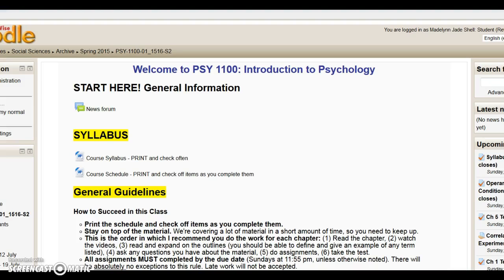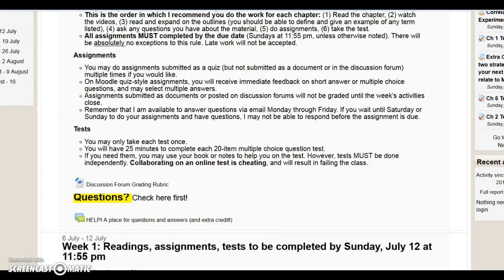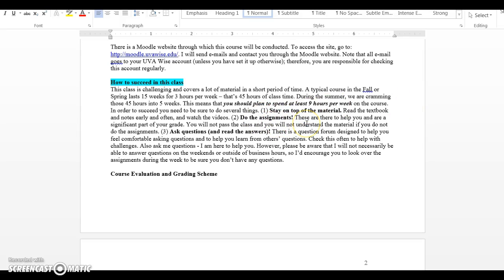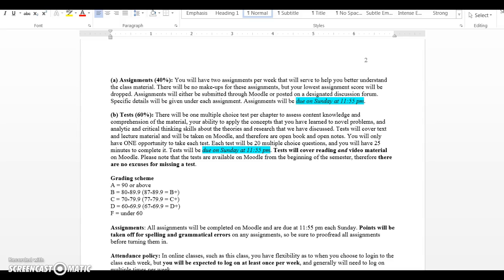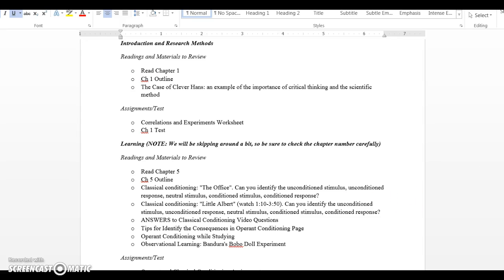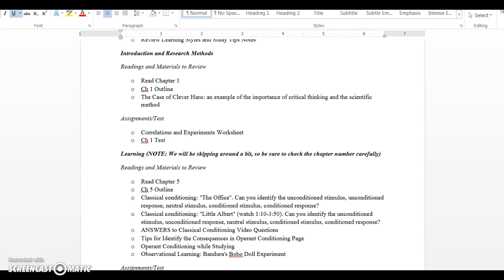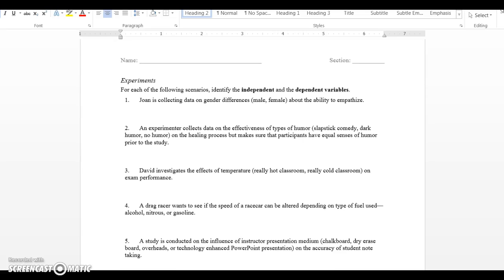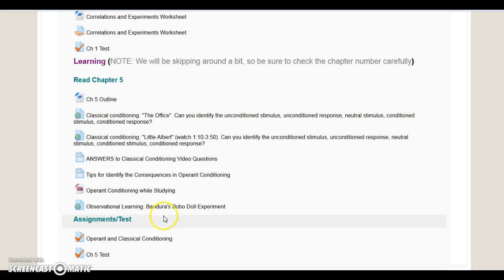PSY 1100 Summer II 15 Week 1